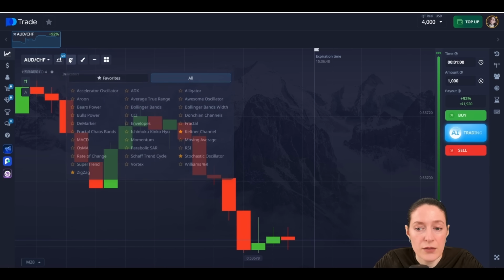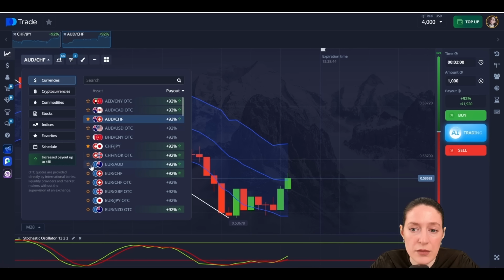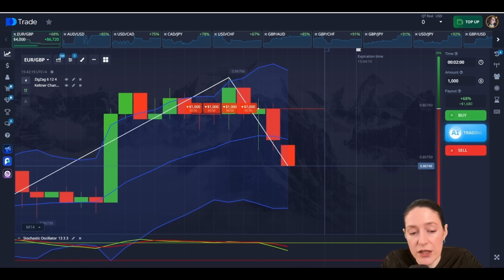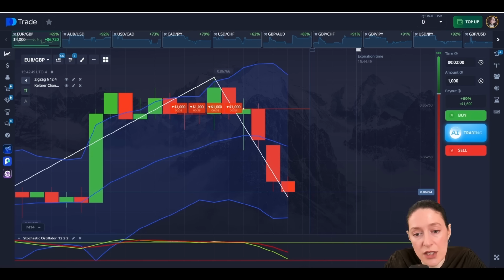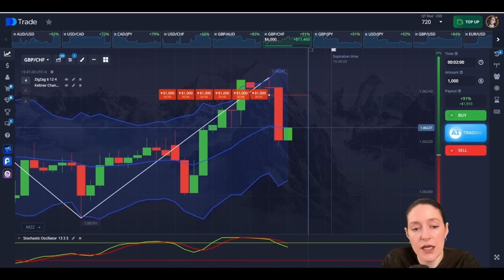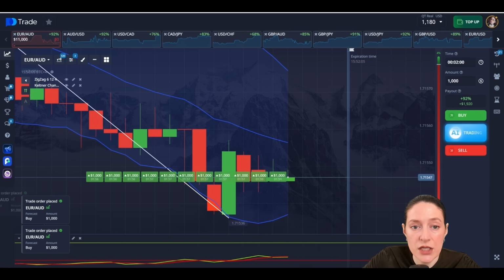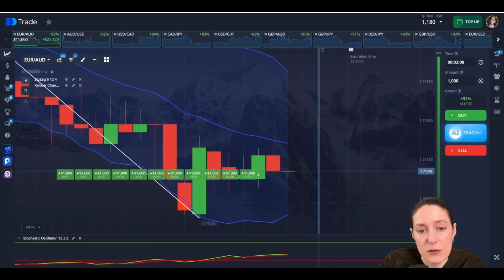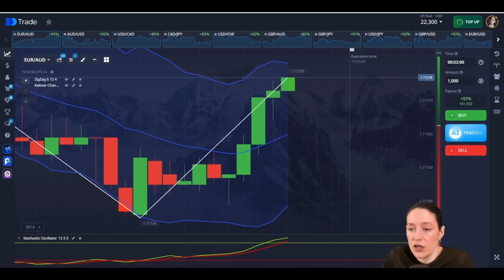$22,300 Profit? Testing My 2-Minute Strategy on Pocket Option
Hello everyone, my name is Katie and you are on the channel Katietutorials. Today I will show you a video where I discuss a method that I use when I need to see when there is a high chance that a trend will reverse. I set up three indicators on specific time frames for the method to work best. The indicators of the method are: Stochastic Oscillator, Zig Zag and Keltner Channel. I set up 30-second candles and trade on a two-minute time frame.